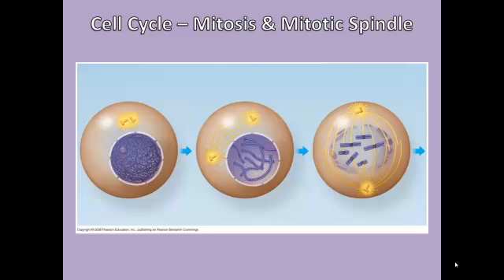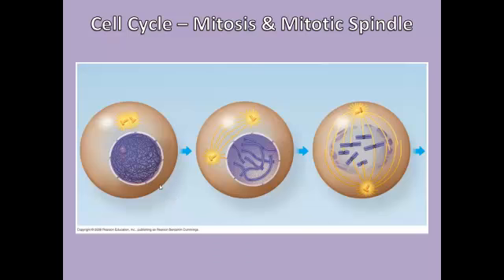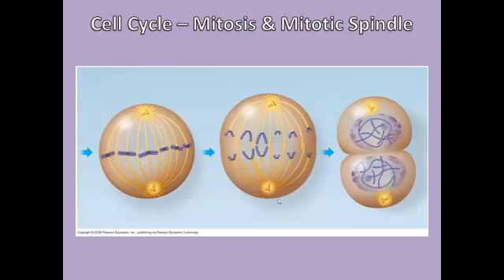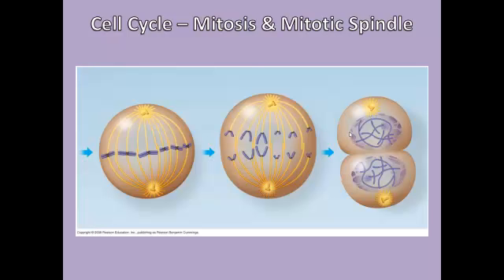B201 C12 12 2 Cell Cycle